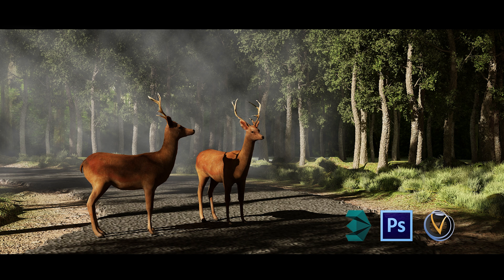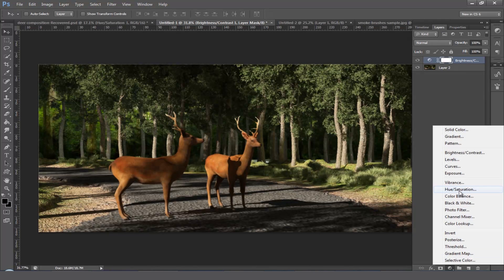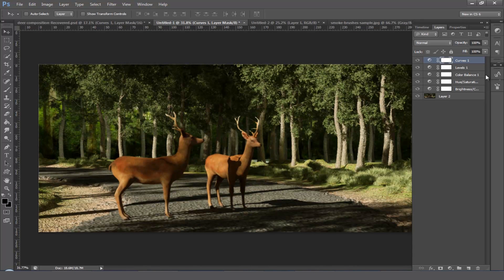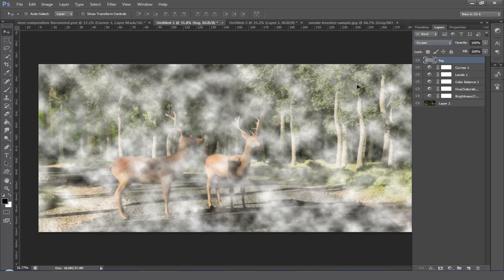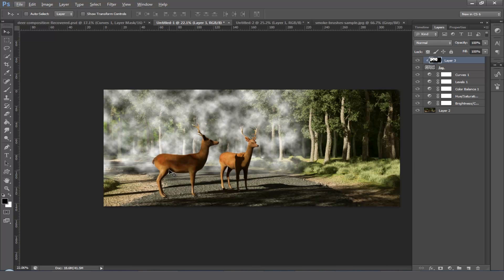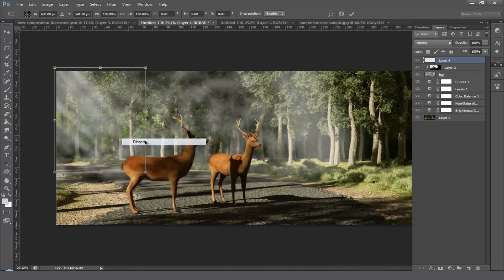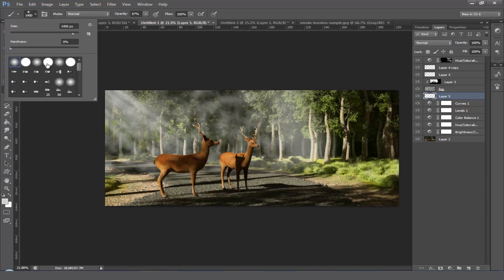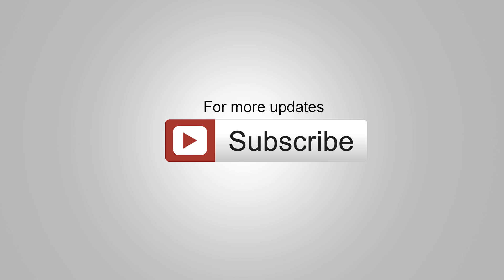Environment Creation | 3ds Max | Photoshop | Vray | Part_04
This tutorial series help u to know more about how to set up a scene in 3ds Max and render it using Vray.
These videos also help u to understand about scattering objects using object paint tool in 3ds Max, UV Unwrapping, Detailed texturing with Photoshop, fixing  the V ray sun and V ray physical camera and finally simple manipulation technique using Adobe Photoshop

LINKS